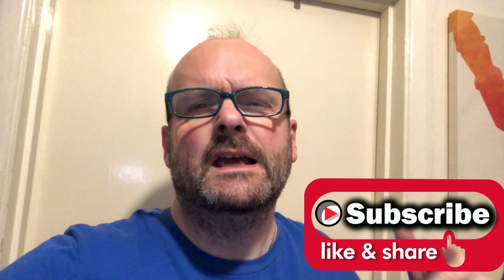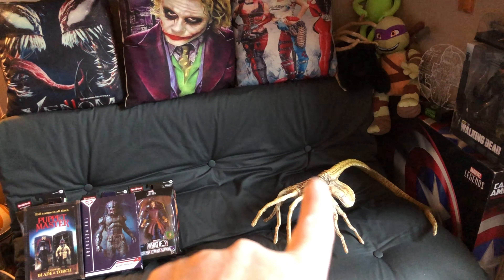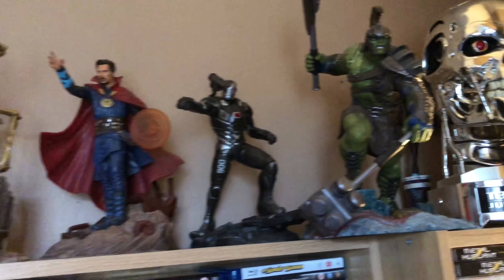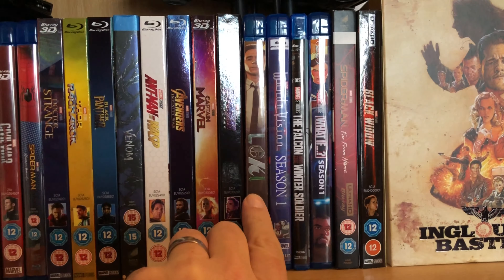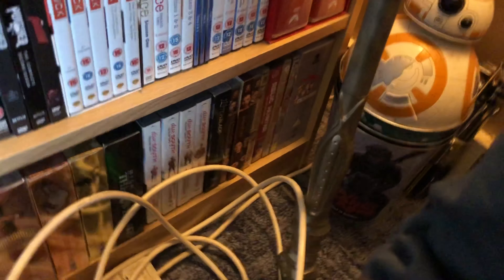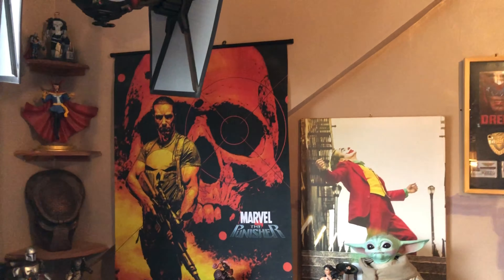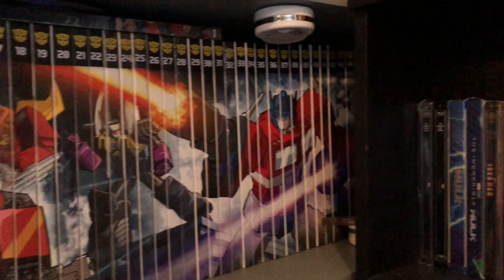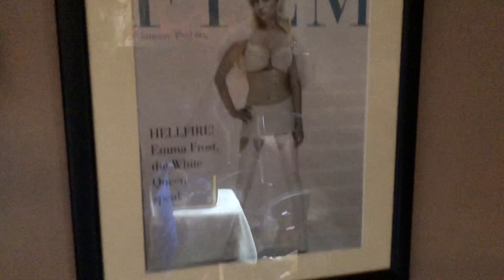Blu-ray / 4K Room Tour. Man Cave. Collectables.